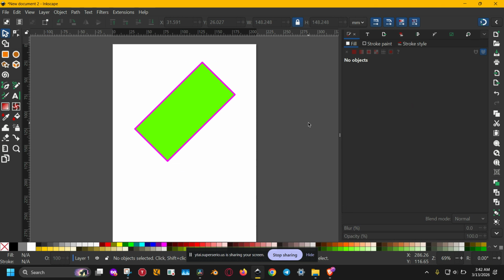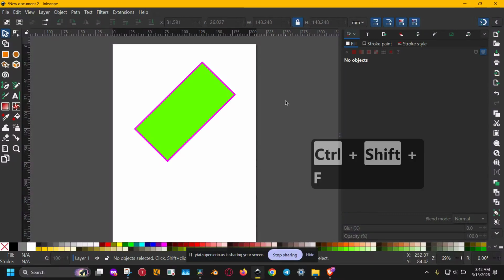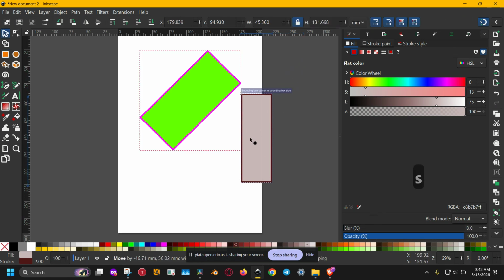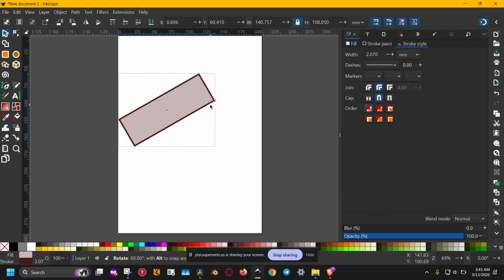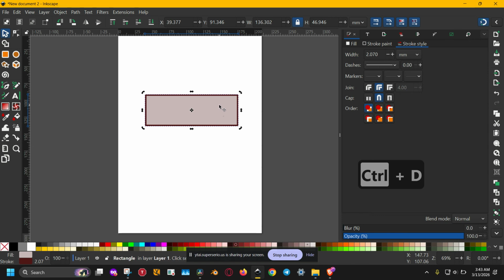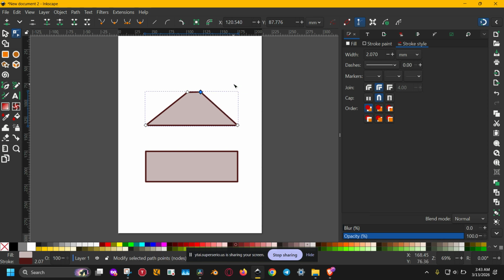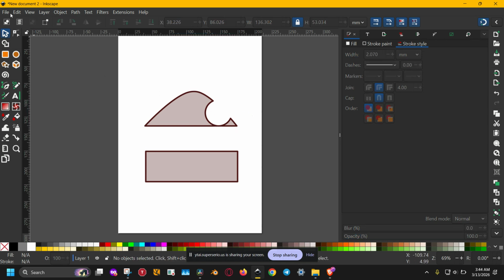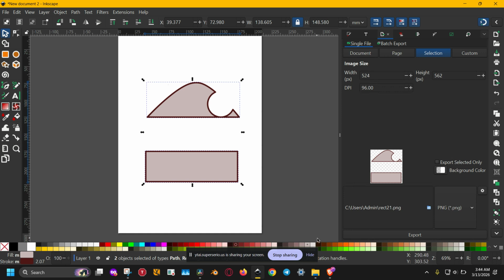How To Learn Inkscape (2026 Easy Guide)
Master the fundamentals of Inkscape with this comprehensive beginner tutorial covering tools, nodes, and boolean operations. Learn how to create professional vector graphics for free using our updated 2026 workflow.